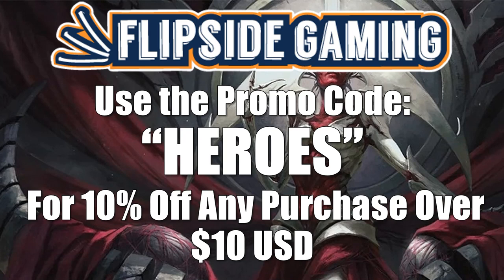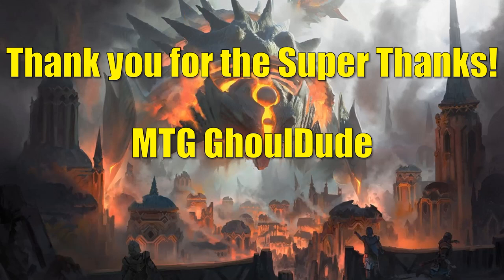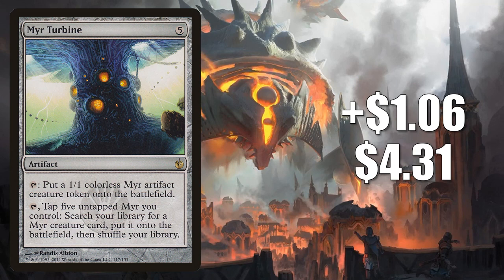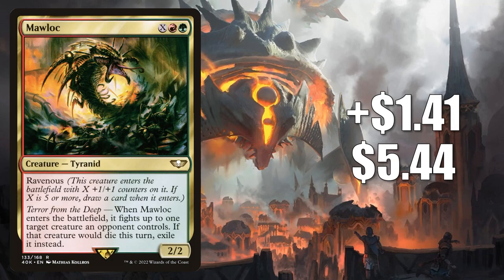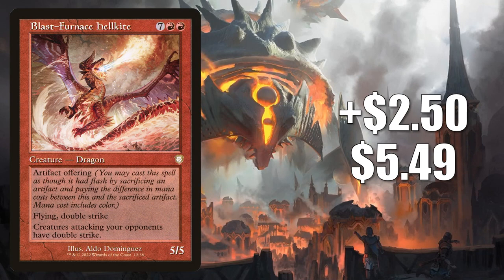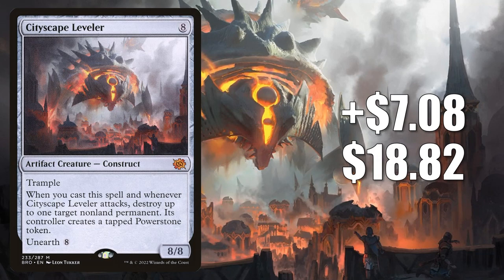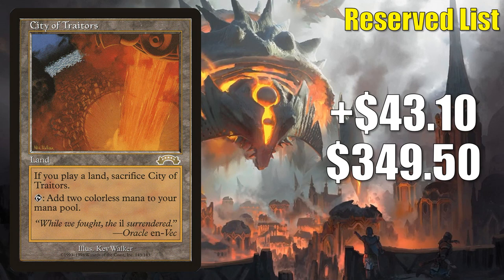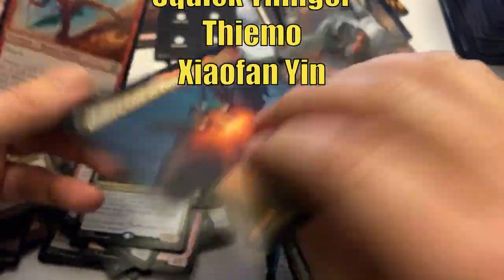MTG Market Watch Top 10 Hottest Cards of the Week: Mawloc and Much More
Join us for the latest episode of the Magic the Gathering Market Watch where we countdown the ten hottest cards of the week including Mawloc.

This is where you can preorder Phyrexia All Will Be One Products

If you use this promo code anytime from January 16th, 2023 through February 10th, 2023 you will automatically be entered into a drawing where one winner chosen at random will get a Phyrexia All Will Be One Set Booster Box.  No matter how many times you use the code you will only be entered once and some restrictions apply.  You can also enter the drawing without making a purchase, check out the full details

Adam Hall
Cesareo Garasa
Coty
Drave
Irish Wristwatch
Jeremy Beard
Joel Noble
Kay Drechsler
Marcos Ong
Robert Gress

Aaron lovelace
Cade Browning
David Foreman
David Olivares
Drew Hartl
Joseph
Josh
Poul Price

Alex
Andrew Caltagirone
Aren Martin
BearBearsRVA
Benjamin Hanisch
Geert Borger
Jeff Joecken
Kylejrutter
Lew Dukes
Loïc Van Doorn
Matthew Holden
Mitchell Davenport
MTG Strategist
Oliver Padberg
Ordinary Mike
Patrick Farley
Quintin Ang
Richard Dye
Ryan Barolo
Sehanine Moonbow
Squick Thinger
Thiemo
Xiaofan Yin